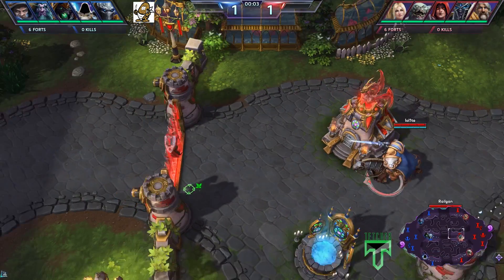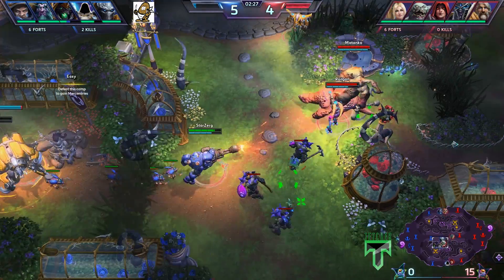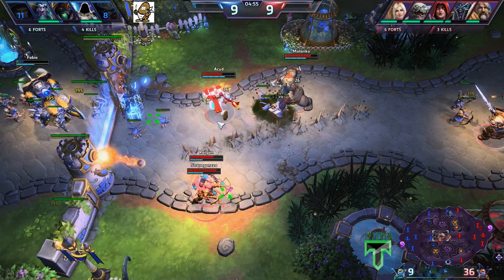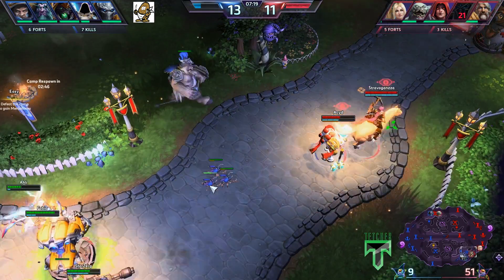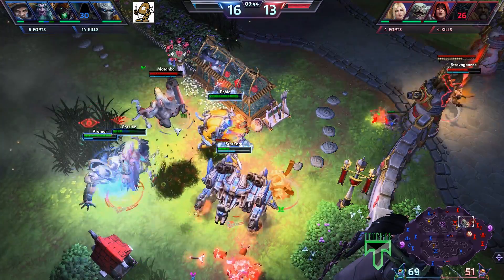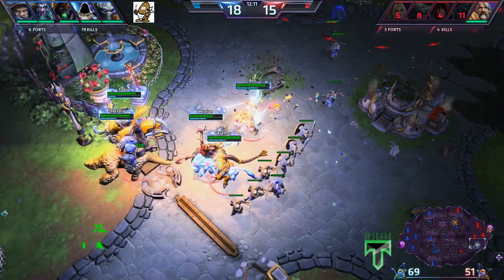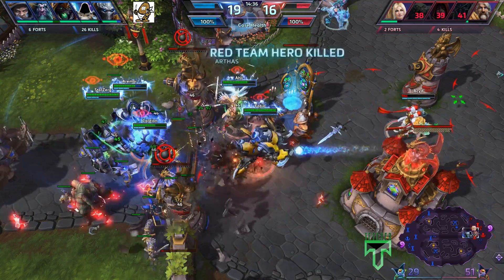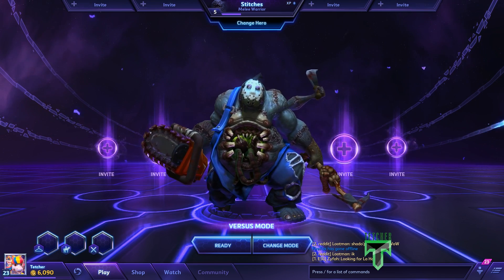Team Kartoffel vs. youHOTS.com - ESL Community Cup #1 Europe With Tekno Link